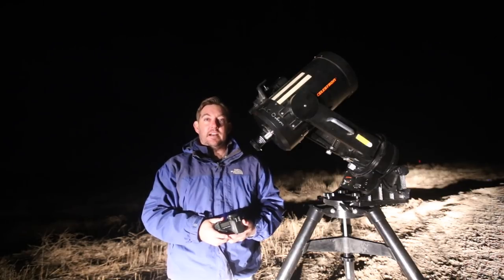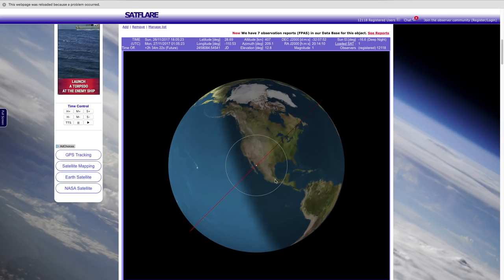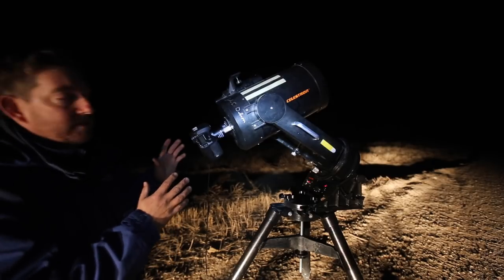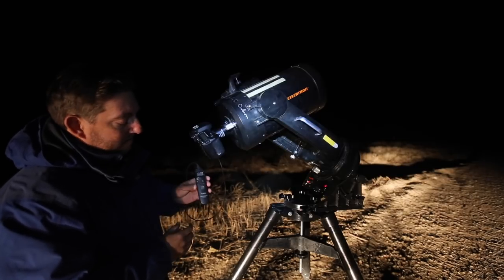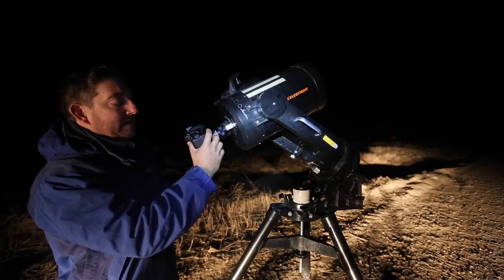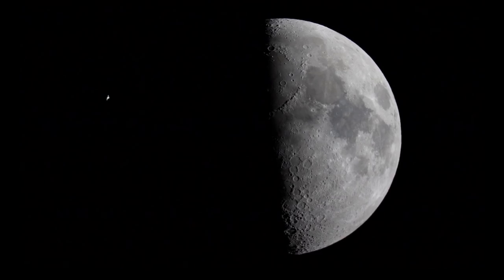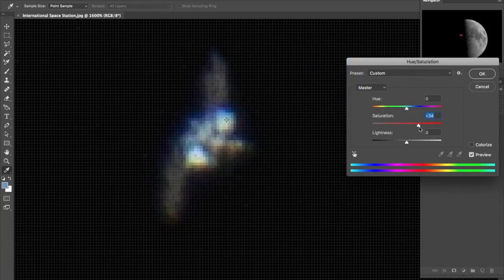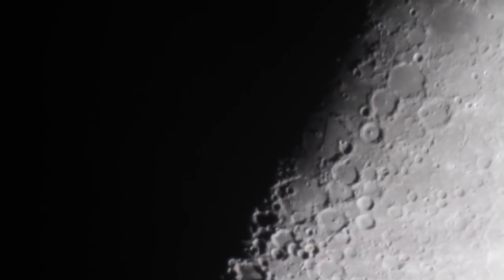How To Photograph The Space Station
The Space Station Got Mooned! -  The easiest way to get a photo of the space station is by taking a picture of it when it transits the sun or the moon. I started poking around the interwebs looking for a way to predict where it would be and stumbled upon a website that calculates solar and lunar ISS (International Space Station) transits and took it from there.

Even though the image is a little small and blurry you can still see a few interesting things:

The easiest thing to pick out are the solar panels. All together the solar arrays are made up of over 260,000 solar pannels. Each solar array has a wingspan of 240 feet (73 meters) which is longer than a Boeing 777's wingspan.

The two bright white objects are either large heat rejection radiators or two laboratory modules (Columbus and Kibo). Heat generated from the stations electronics and life support systems is collected and transferred via a series tubes containing liquid ammonia to the radiators where the heat is simply dissipated into space like an air conditioner. The radiators reflect a lot of light since they are painted with a highly reflective ceramic coating.

The light blue colors that the photo picked up are also pretty interesting. This is caused the something called Earthshine which is caused by sunlight reflecting the blue color the of the Earth back into space where it landed on the space station.

I saturated the image using photoshop and you can see that the entire top part of the space station is covered in the blue earthshine. You can also see that the bottom part is a golden brown color which is probably from the gold colored solar panels reflecting light onto the bottom part of the space station.

Equipment:

Celestron C8 Telescope
Canon 7D

Transit Details:

Transit duration: .81sec
Angular size: 46.57 arc seconds
Distance: ~584km